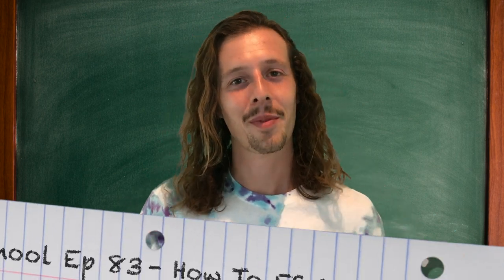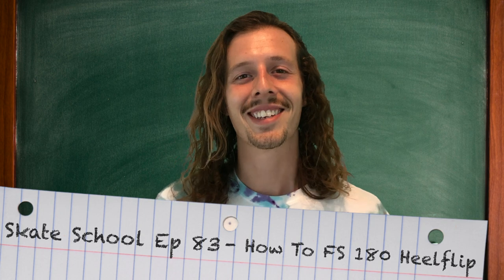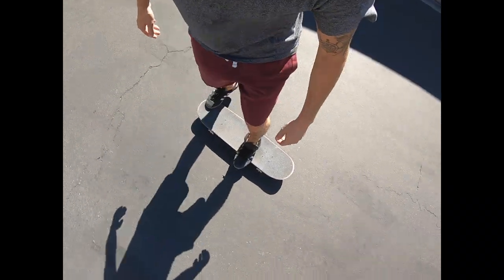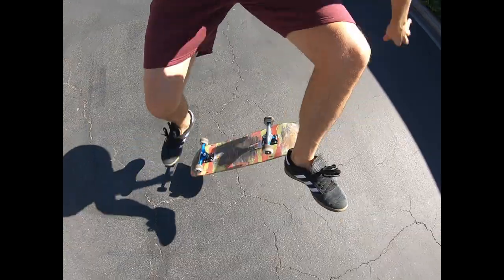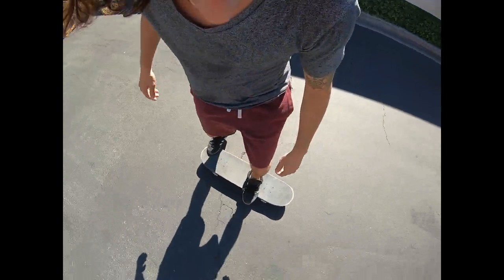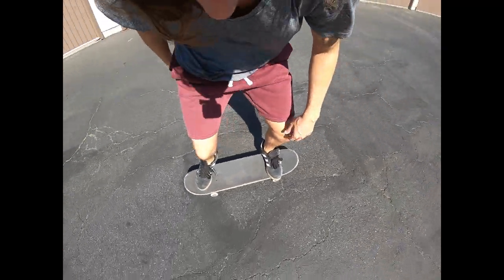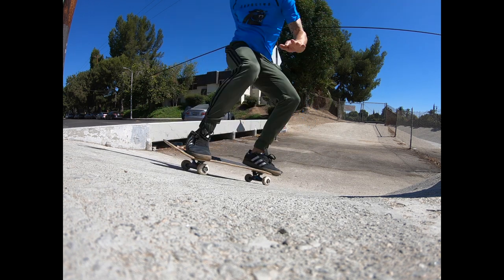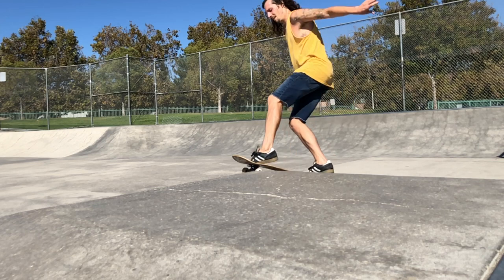HOW TO FS 180 HEELFLIP | SKATE SCHOOL EP 83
Take My Skate School Courses on UDEMY! ✏️📝
For Any Age and Skill Level! ⬇️📗📊